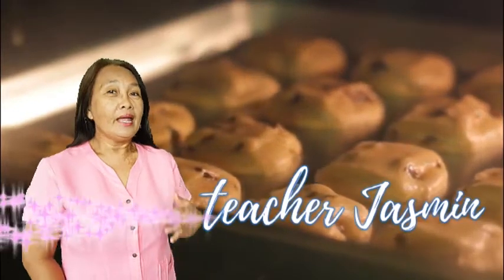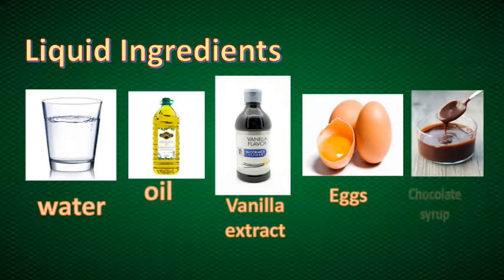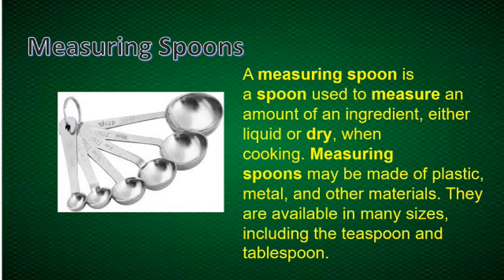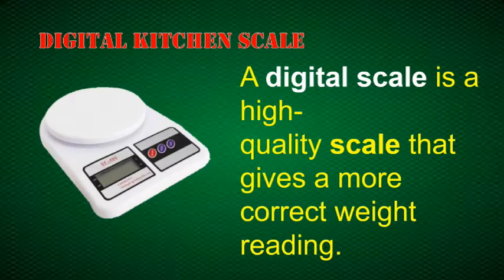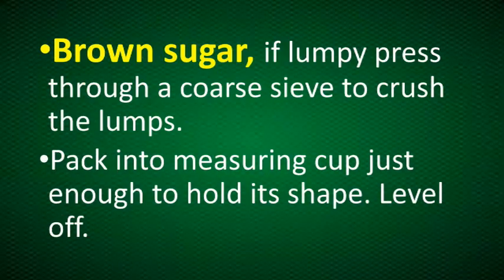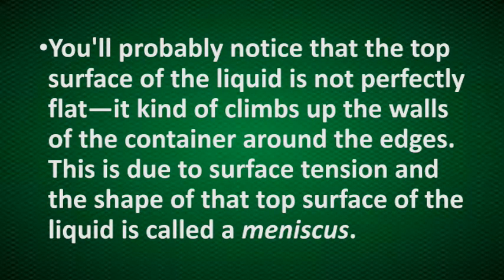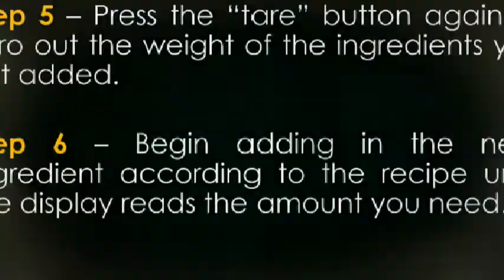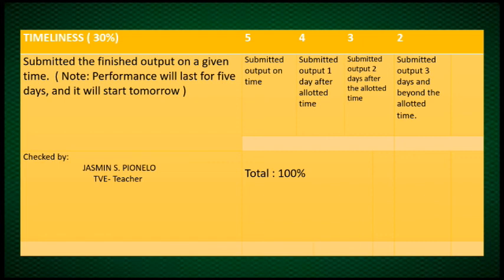Measuring Dry and Liquid Ingredients (Jasmin Pionelo)